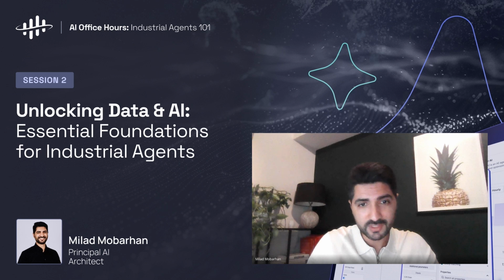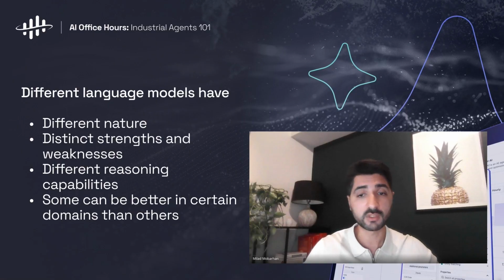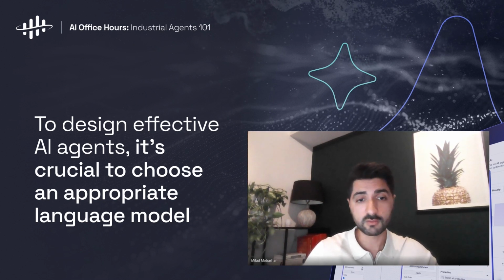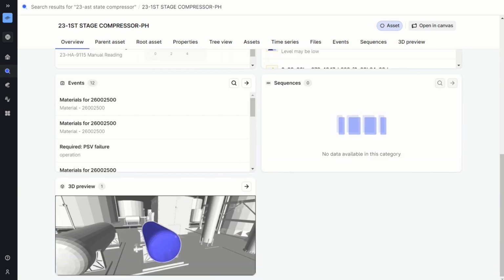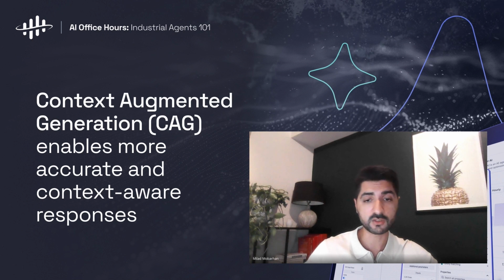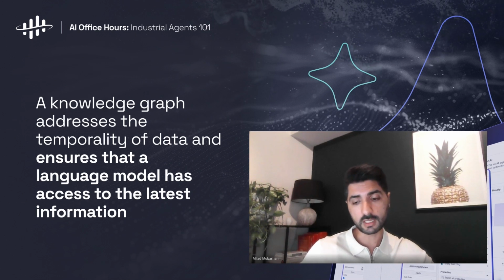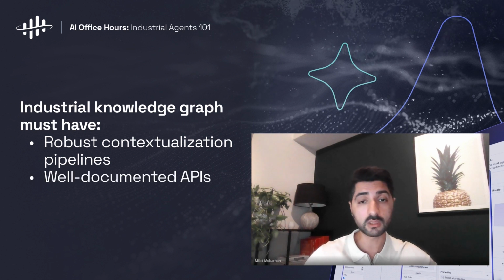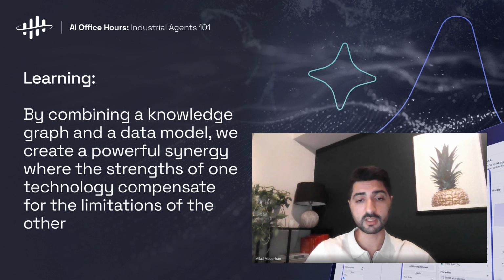Essential Foundations for Industrial Agents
AI outcomes succeed or fail based on the data available to it. So how can digital teams and operators meet today’s increasingly complex data requirements for developing and deploying AI agents? In this session, we’ll unpack modern data platform elements for Industrial AI and highlight a new key term - Context Augmented Generation - and explain how it enables greater accuracy and performance for LLMs.